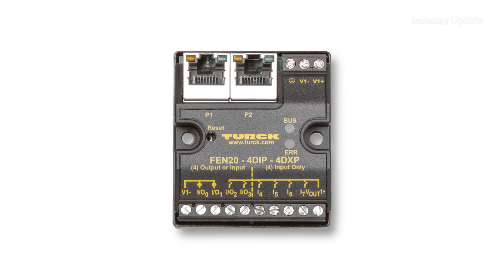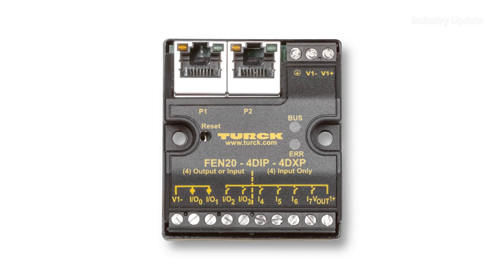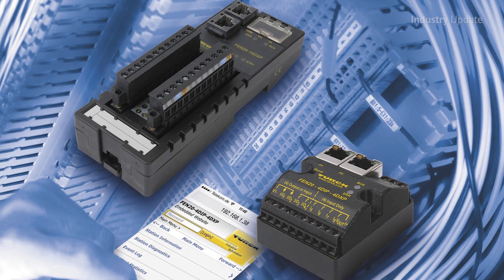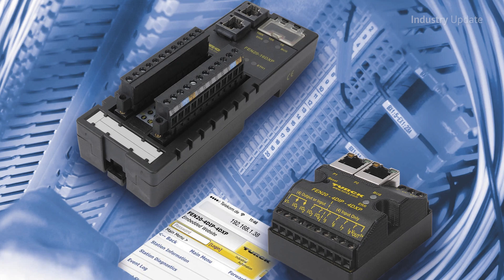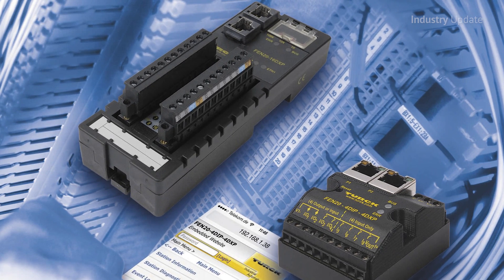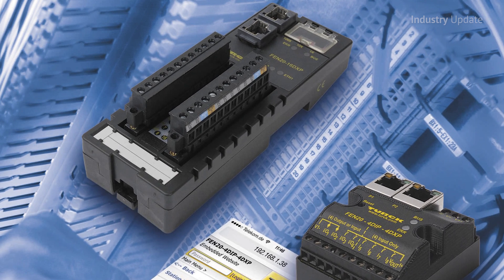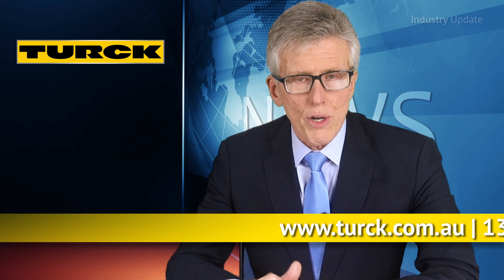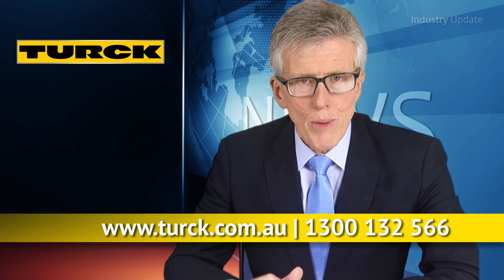Industry Update: Turck - FEN 20 Module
Tim Webster and Industry Update Manufacturing Media present the FEN 20 Module from industrial automation manufacturer, Turck.